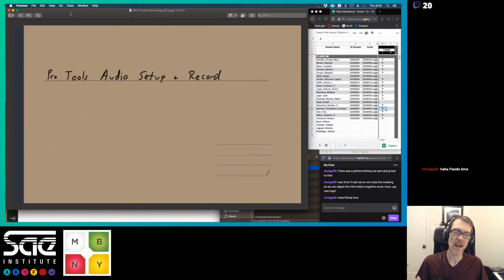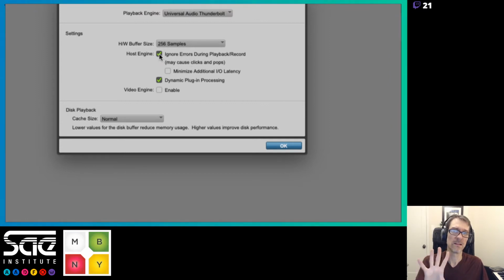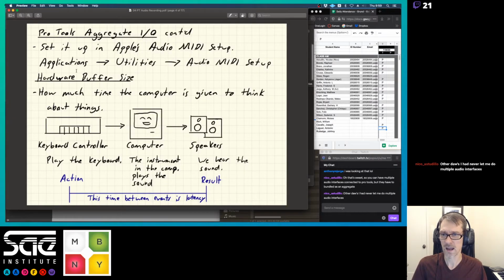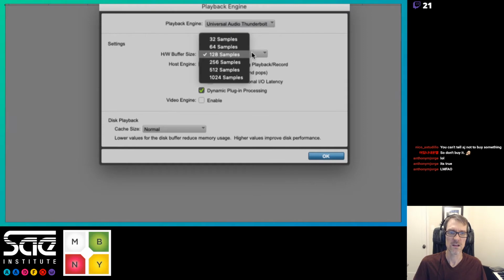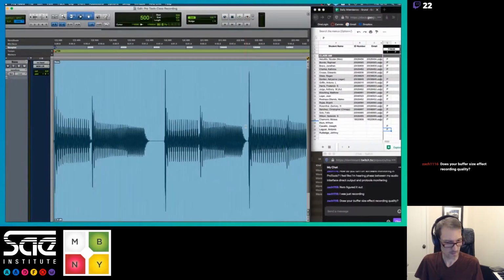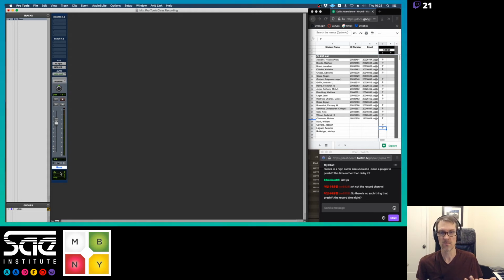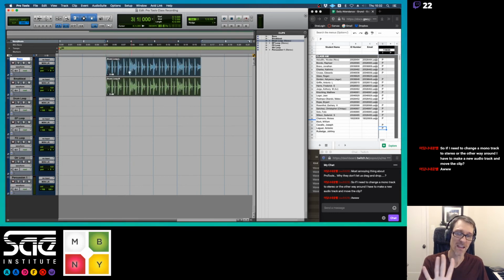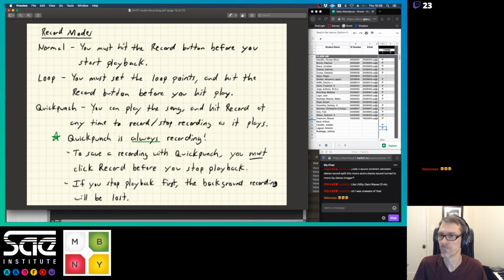7-30-2020 Pro Tools Audio Recording 1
Intro to audio recording in Pro Tools pt 1: Setting up

Originally broadcast live on Twitch on July 29, 2020 as part of an online course adapted from the SAE Institute classroom during the coronavirus pandemic.